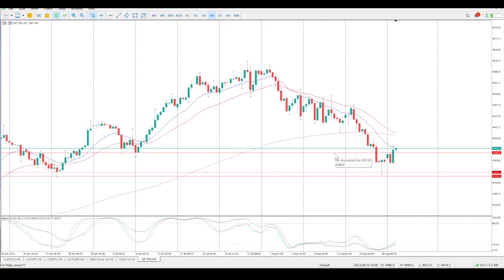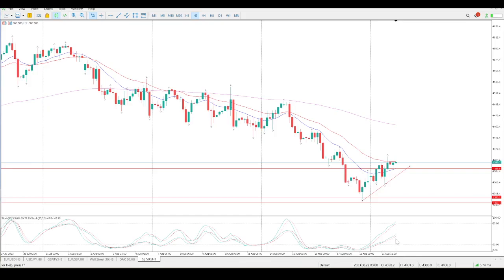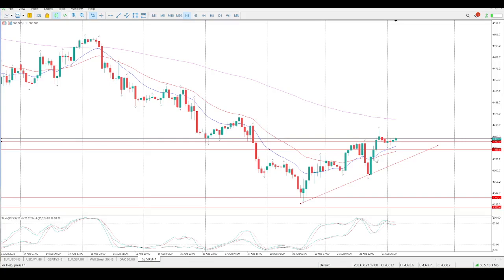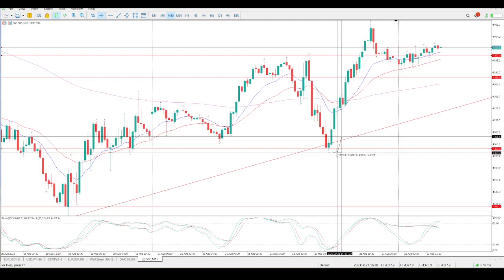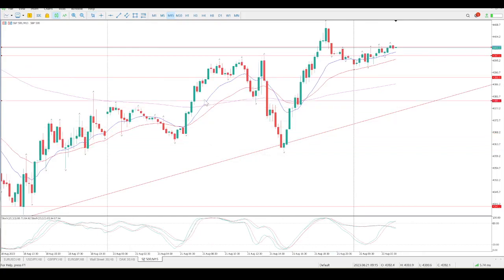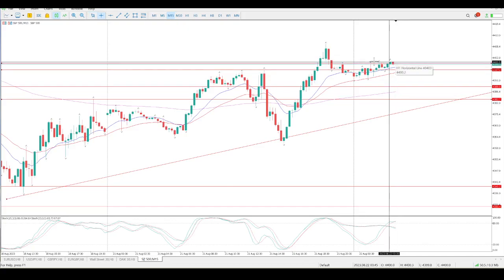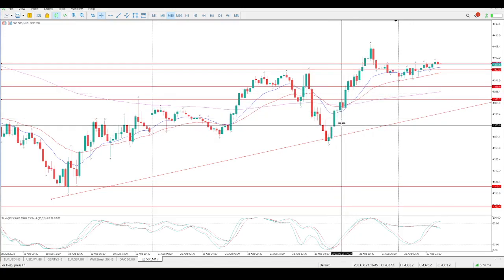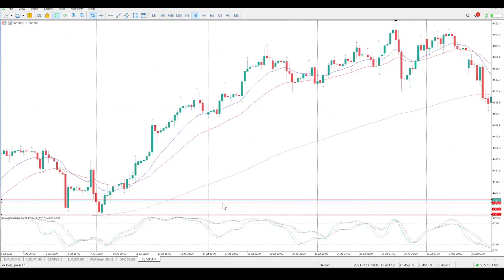SP500 Trade setups for today 22 August 2023